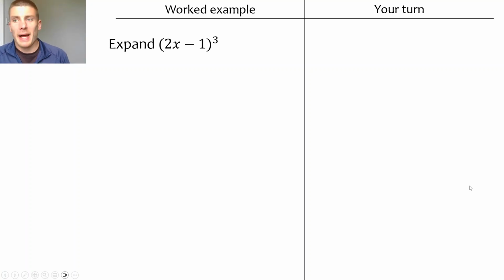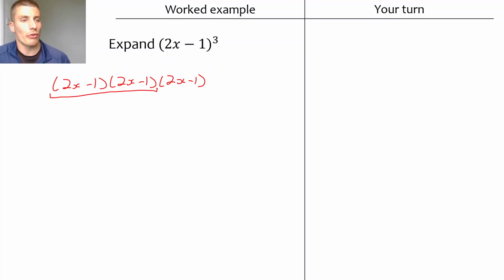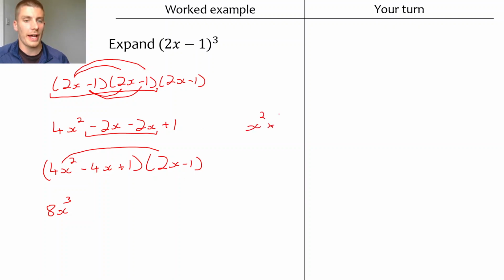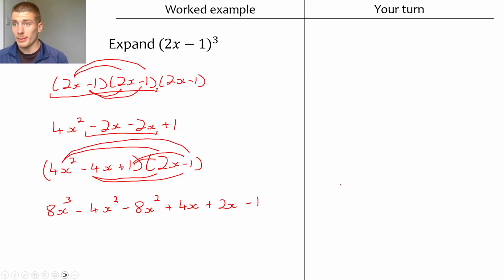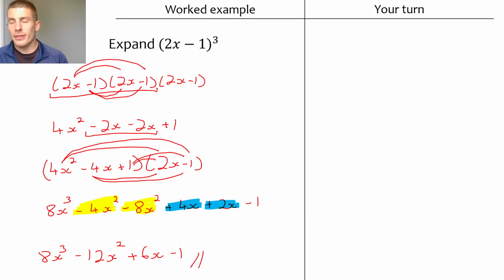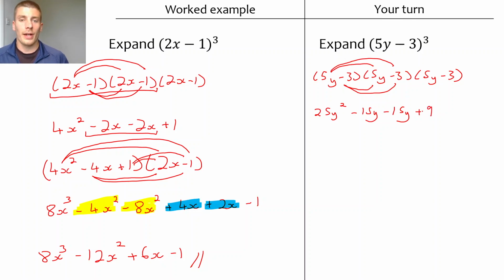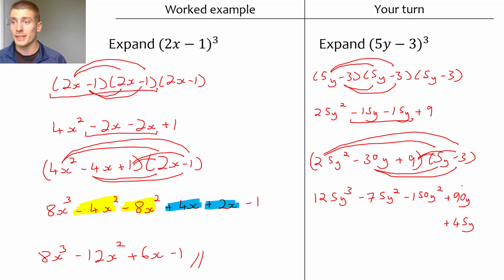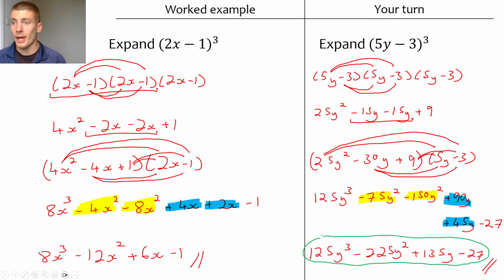2.27 Expanding Triple Brackets Example 1